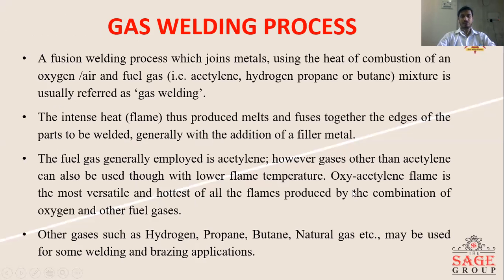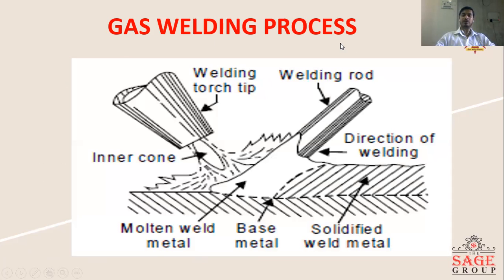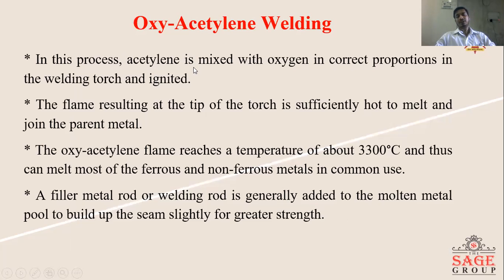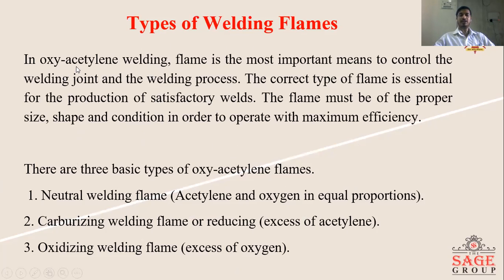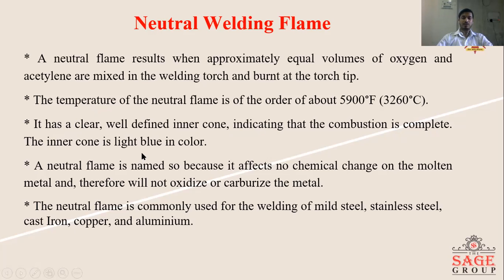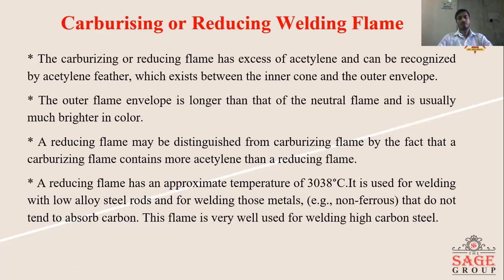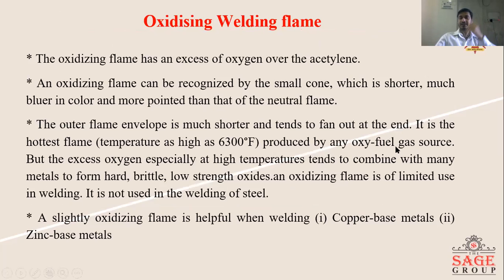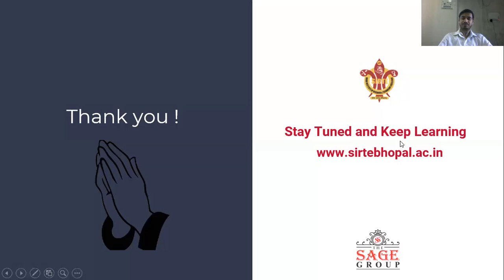Gas welding & types of flames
welding process, gas welding, flame and its types